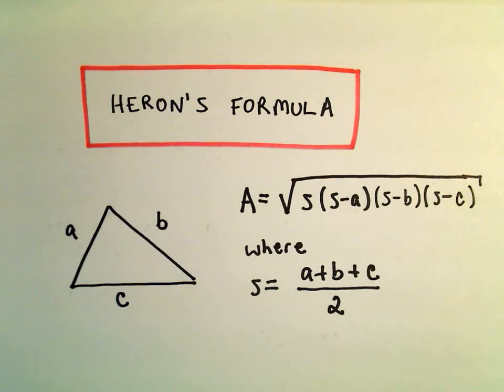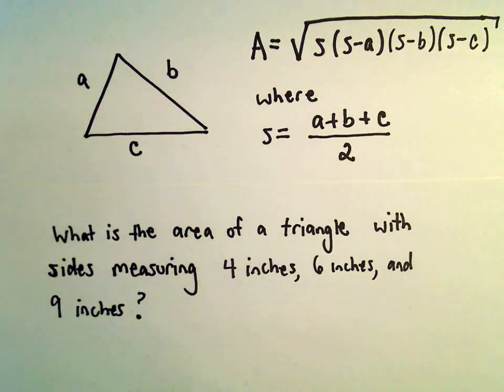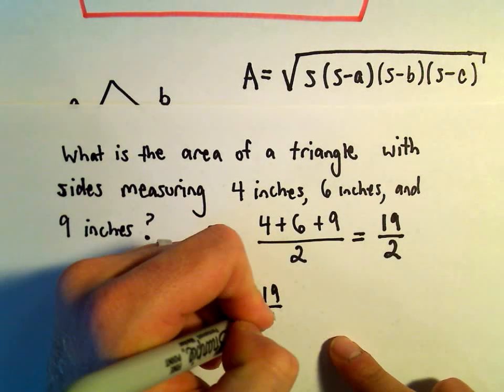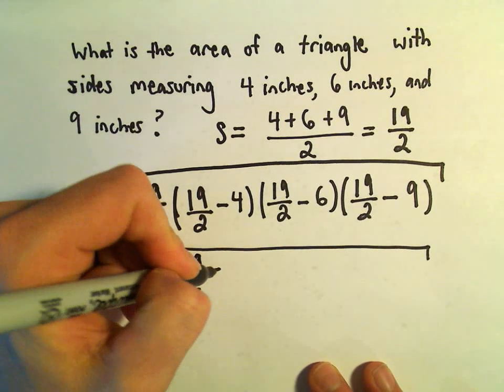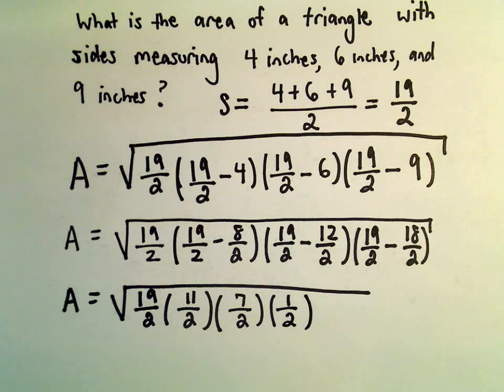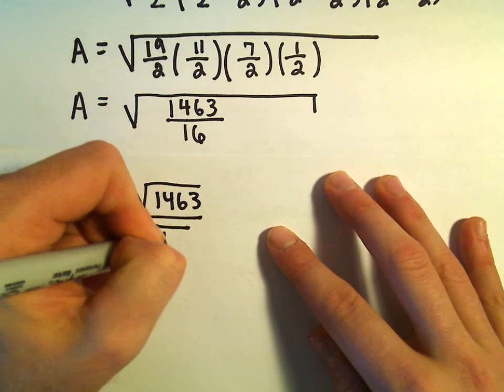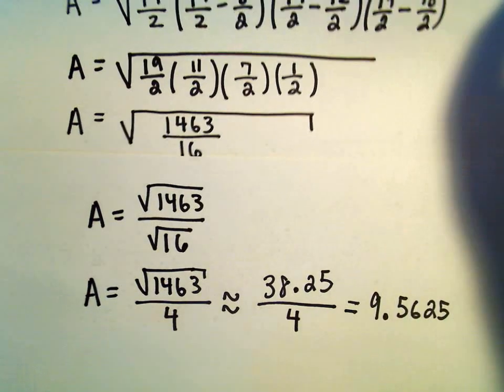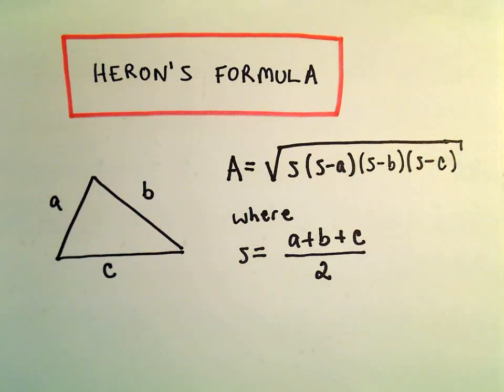Heron's Formula, Example 1